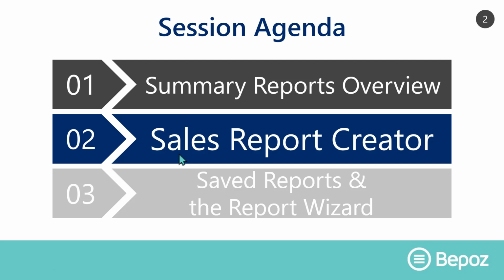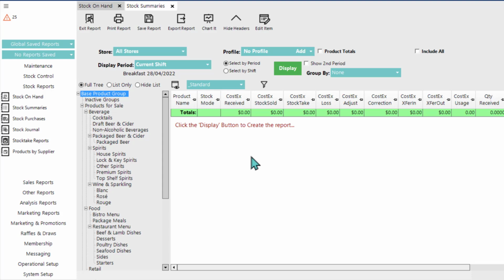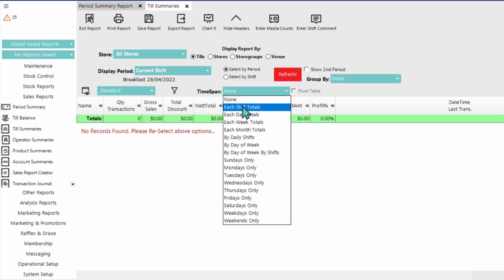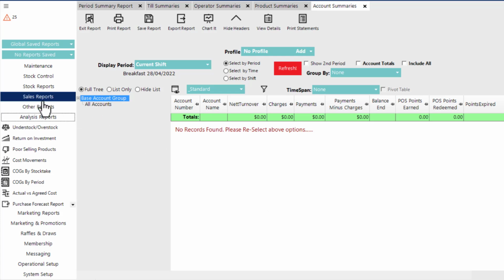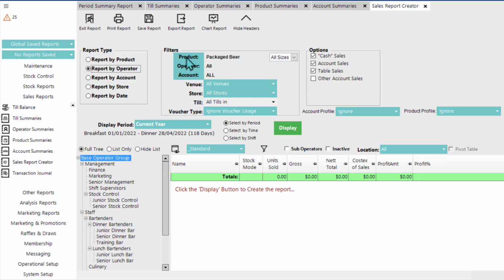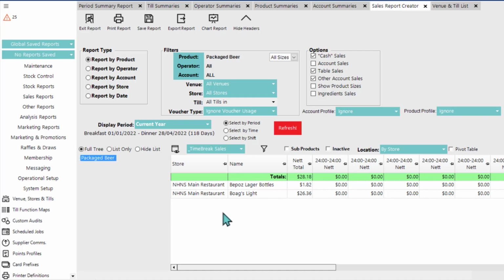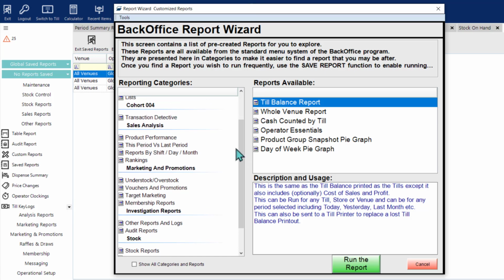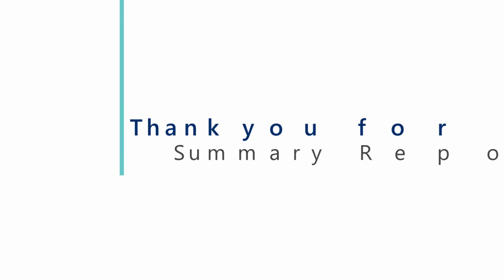Summary Reports (BYOB)